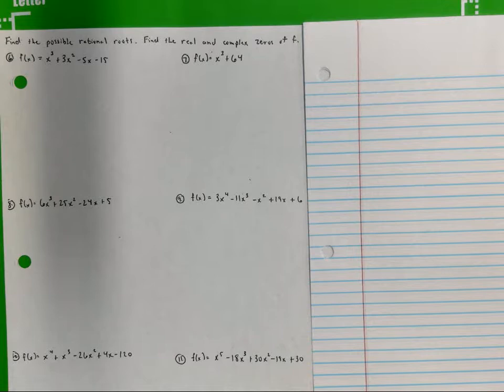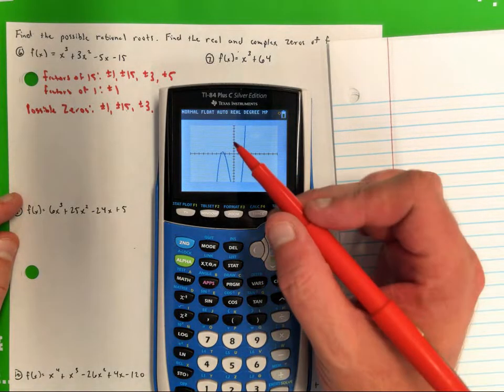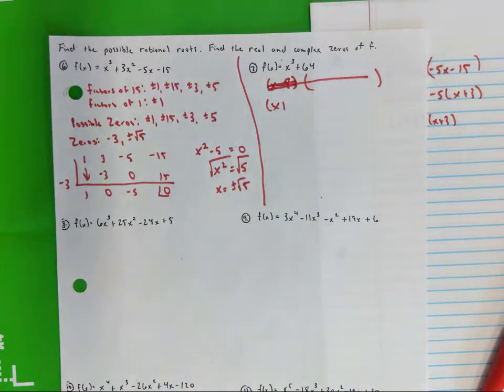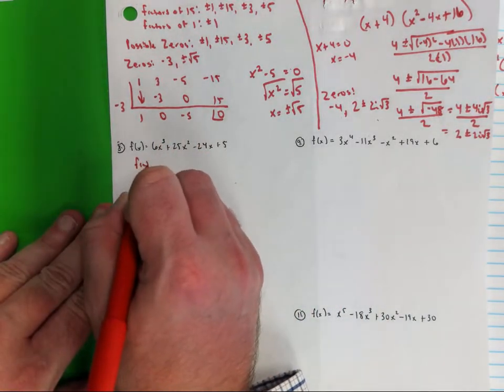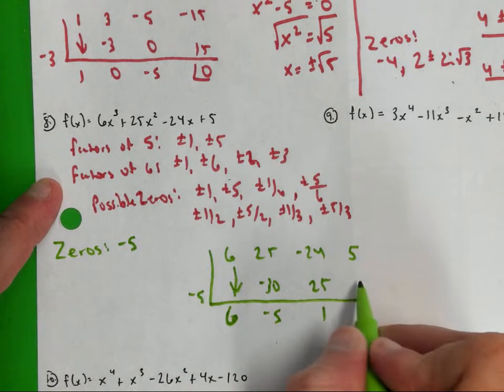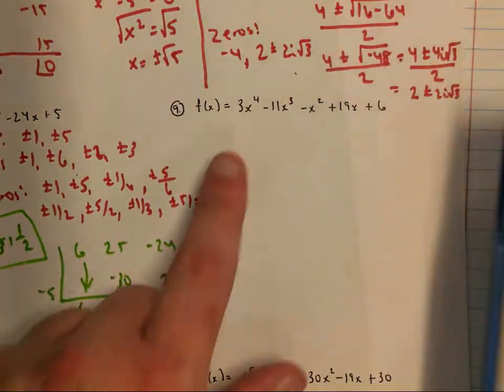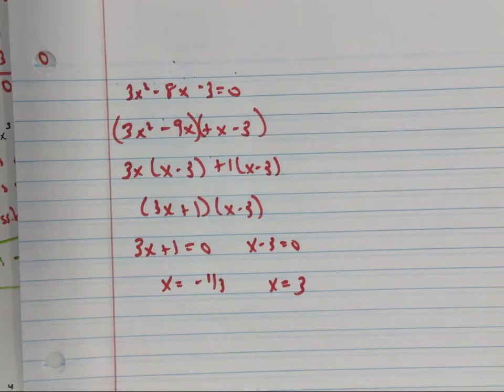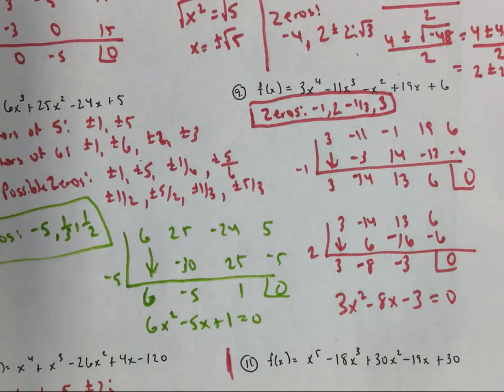MTH 112 Video for 10-02-18: Review of Monday's HW Finding Zeros of a Polynomial